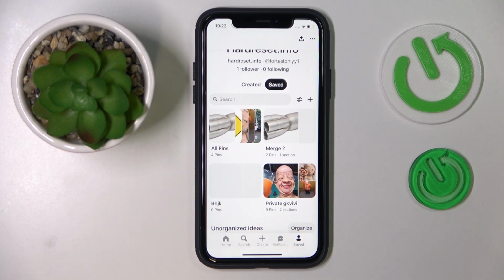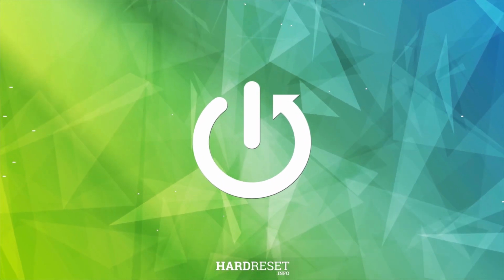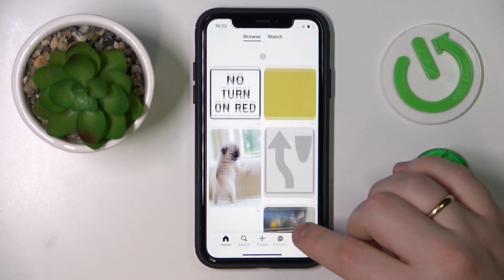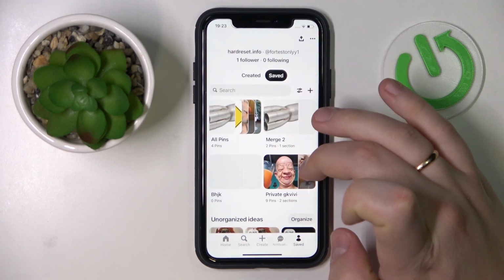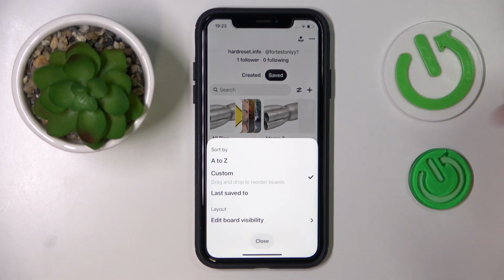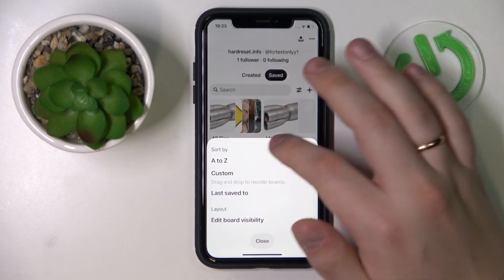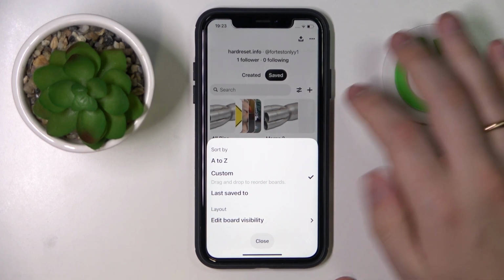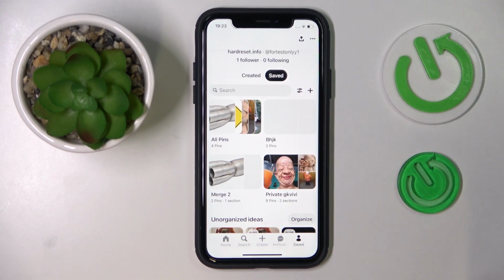How to Rearrange Pinterest Boards Alphabetically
This video tutorial will demonstrate how you can change the pin boards' order alphabetically on a Pinterest mobile app. Therefore, we kindly invite you to watch this video guide and figure out how to place Pinterest folders in alphabetical order.

How to set the Pinterest boards in alphabetical order on a mobile app? How to rearrange Pinterest folders in alphabetical order? How to change the order of pin boards on the Pinterest mobile app?